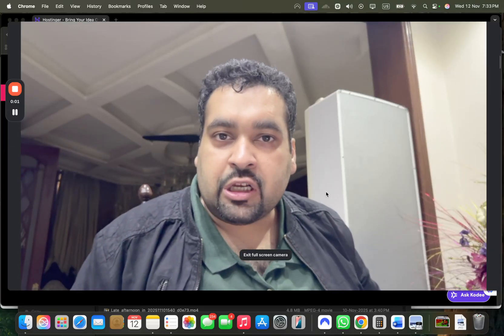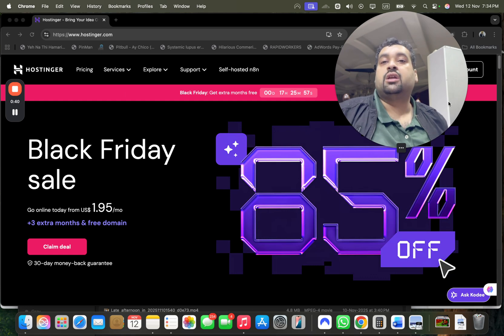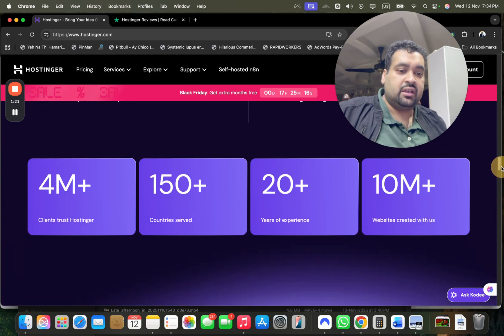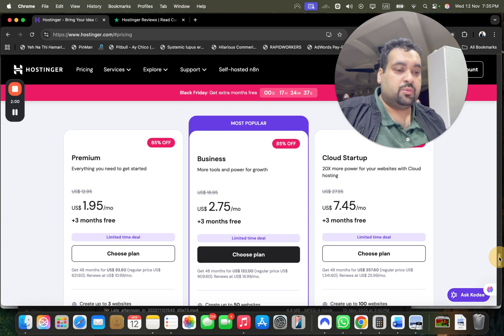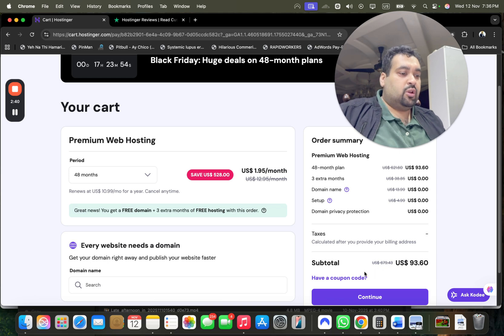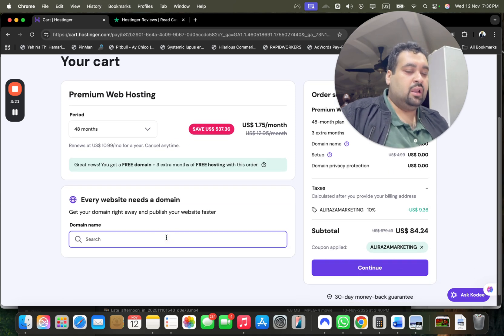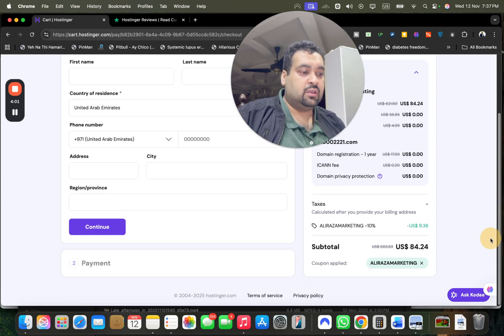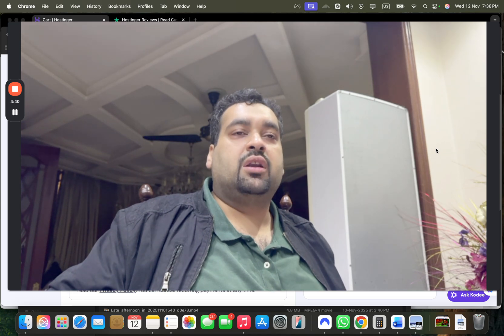Hostinger Hosting Discount 2025 - Get 95% Coupon Code Discount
🔥 Get 95% OFF on Hostinger NOW!
✅ Exclusive Deal
💰 Use These Coupon Codes for Extra Savings:
🔹 ALIRAZAMARKETING
🔹 HI10

Unlock up to 95% OFF on Hostinger this Black Friday!
This is the best time of the year to buy hosting — with unbeatable discount bundles, free domain, and extra coupon codes.

In this video, I’ll walk you through:

✔ How to get 85% OFF
✔ How to apply an extra 10% discount coupon code
✔ How to select the best hosting plan
✔ How to claim your free domain name
✔ Live checkout walkthrough with all discounts applied
✔ My 4+ years personal experience using Hostinger
✔ Why Hostinger is rated 4.7/5 by 55,000+ users
✔ 30-day money-back guarantee
✔ Step-by-step buying guide

🎁 SPECIAL OFFER (Limited Time Only)
💥 Up To 95% OFF + Free Domain
👉 Apply either coupon code shown in the video

Hostinger Black Friday deals include:
• Web Hosting (Premium & Business)
• Cloud Hosting
• WordPress Hosting
• AI Website Builder
• Free SSL, free email & more

🔐 Hostinger also supports:
✔ Card Payments
✔ PayPal
✔ Google Pay / Apple Pay
✔ Alipay
✔ Crypto (CoinGate)

📌 My Recommendation:
Choose the 48-month plan to unlock the biggest possible discount + free domain.

If you're starting a blog, business website, portfolio, agency website, or eCommerce store — this is the highest discount Hostinger offers all year.

0:00 - Welcome to the Black Friday Hosting Discount Guide
0:13 - Two Exclusive Hostinger Coupon Codes Explained
0:19 - How to Use the Link in Description for Extra Discount
0:30 - 85% OFF + Extra 10% Coupon = Up To 95% Discount
0:44 - Hostinger Reviews & 55,000+ Testimonials
1:01 - Why Hostinger is Trusted Worldwide (4.7 Rating)
1:08 - 30-Day Money Back Guarantee
1:18 - Hostinger Horizons AI + 4 Million Users
1:25 - My 4+ Years Experience With Hostinger
1:36 - Features Overview: AI Tools, Max/Business Plans
1:54 - Example of Live Black Friday Pricing
2:00 - How To Research & Select the Best Hosting Plan
2:11 - Why 48-Month Plan Gives the Biggest Discount
2:24 - One-Time Exclusive Pricing (Won’t Come Again)
2:33 - 30-Day Money Back Guarantee Reminder
2:40 - Coupon Code Application (Live Example)
2:48 - How the Extra 10% Discount Applies
2:54 - Second Coupon Code (Use Either One)
3:05 - Full Price Breakdown After Discount
3:18 - Free Domain Name Setup (Step-by-Step)
3:29 - How to Claim Your Free Domain
3:37 - 30-Day Money Back Guarantee (Revisited)
3:43 - Finalizing Order Summary
4:01 - Billing Details + Checkout Overview
4:10 - Available Payment Methods (Card, PayPal, GPay, Apple Pay, Crypto)
4:22 - Completing the Payment & Getting Your Hosting Email
4:29 - Final Steps & Accessing Your Hostinger Dashboard
4:44 - Recap: Link + Coupon Codes = Up To 95% OFF
4:55 - Final Recommendation & Wrap-Up
5:00 - Good Luck & Enjoy Your Hosting!